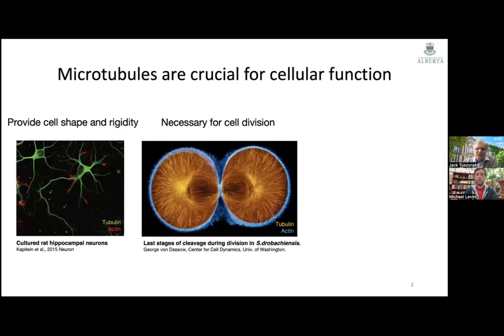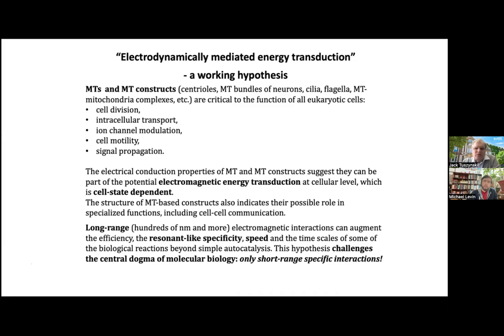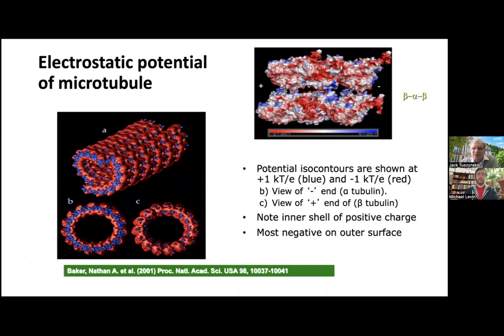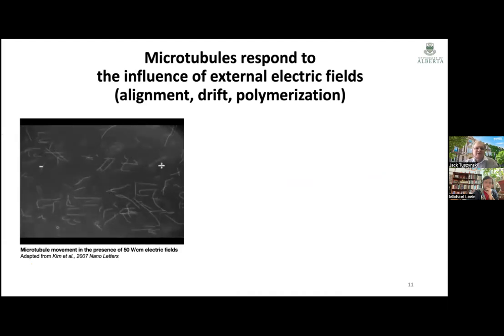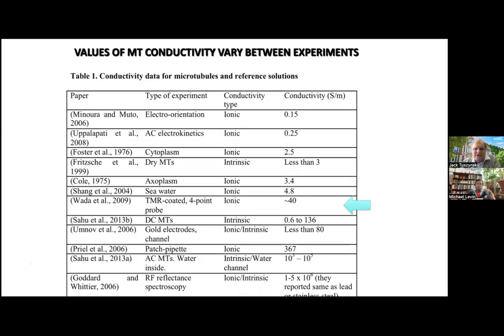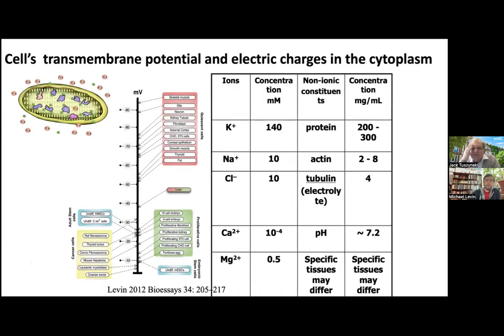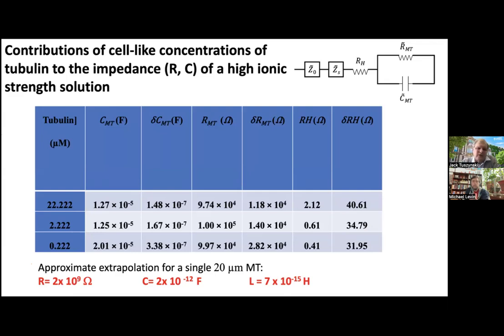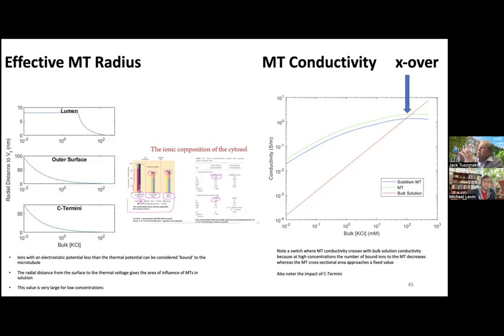"Uncovering electrodynamic design principles of living cells" by Jack Tuszynski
This is a ~1 hour talk by Jack Tuszynski on electrical and electromagnetic properties of microtubules.